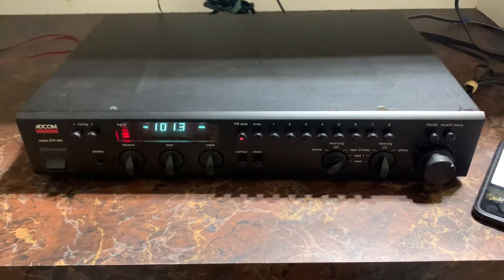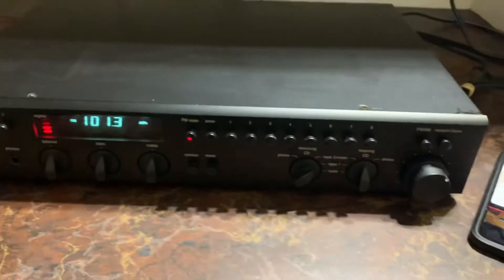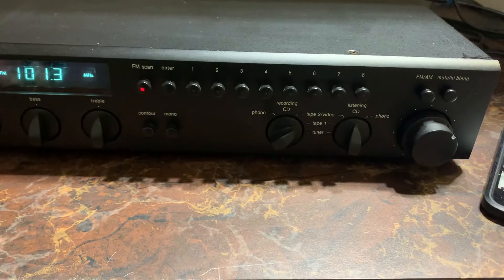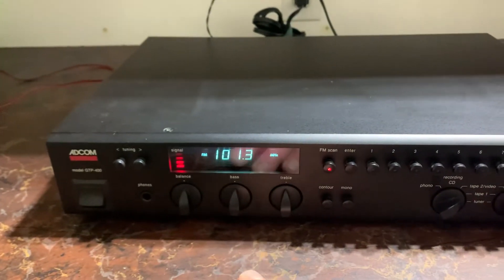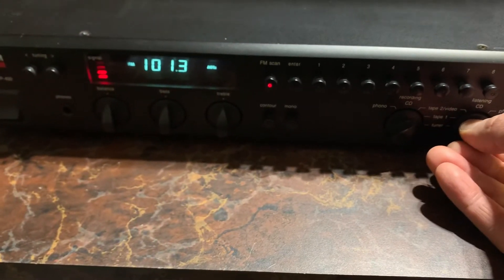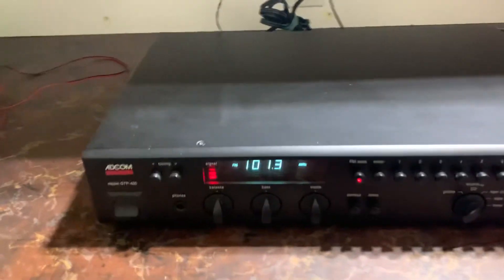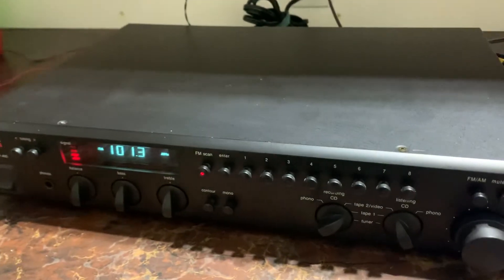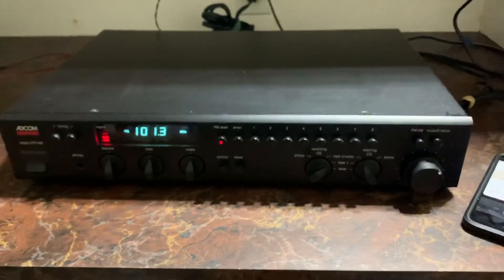Adcom GTP-400 Stereo Tuner Preamplifier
For sale for a limited time at our eBay store: